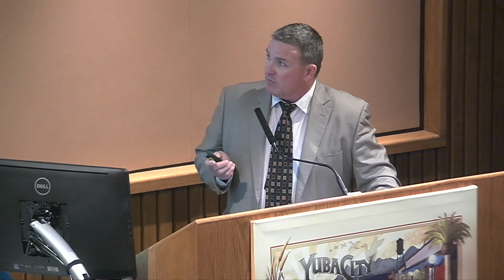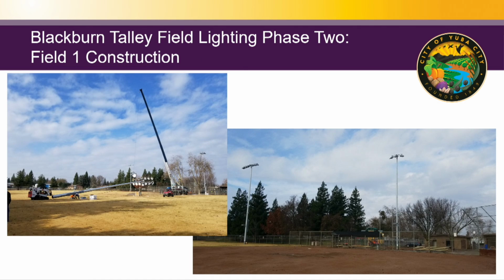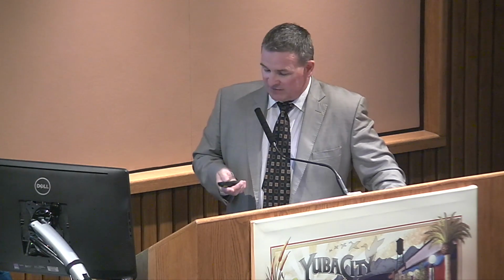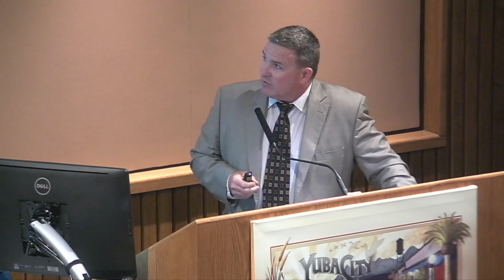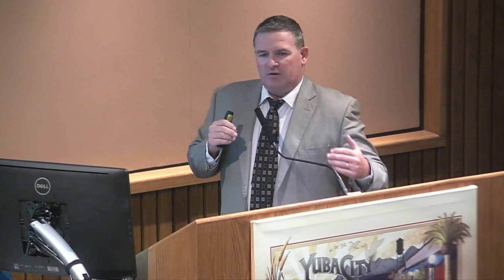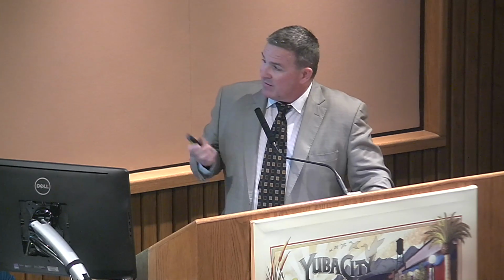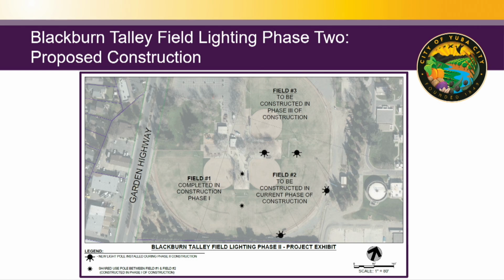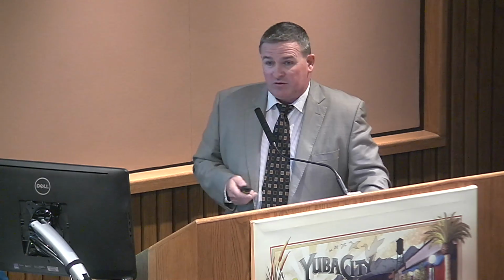Yuba City Council Meeting 10-15-2019 Item 11